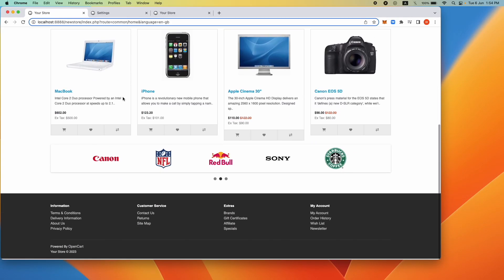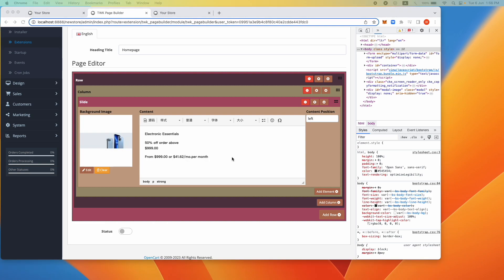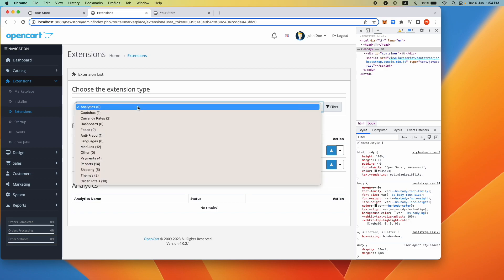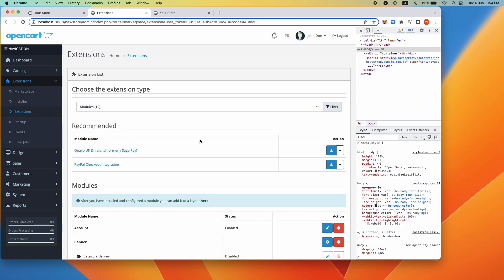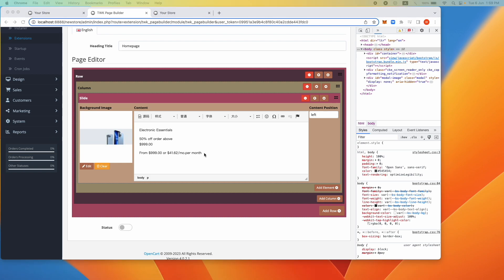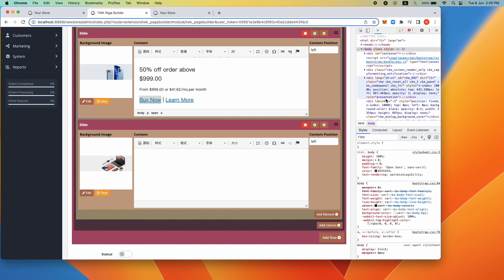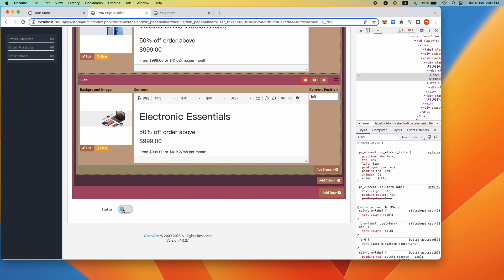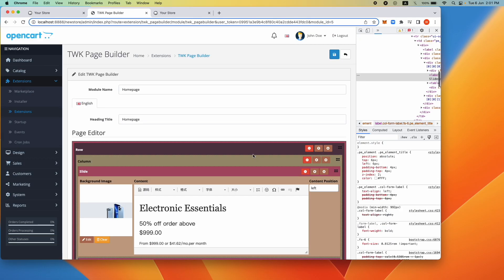Opencart 4 Tutorial Part 1: How to change layout and add slider. Easily and without coding!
With the OpenCart Page Builder, you can transform your ecommerce website into a visually captivating masterpiece without any coding or technical expertise. Whether you're a seasoned web developer or a beginner, this intuitive drag-and-drop interface empowers you to design professional-grade pages that resonate with your brand and captivate your customers.